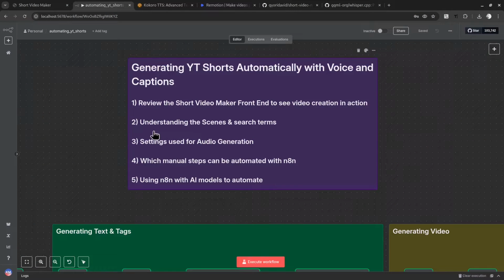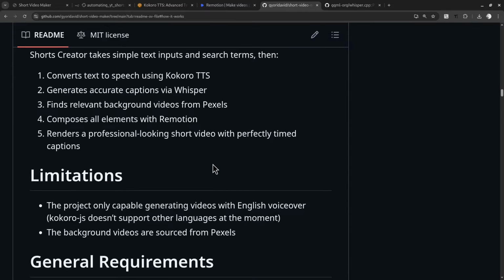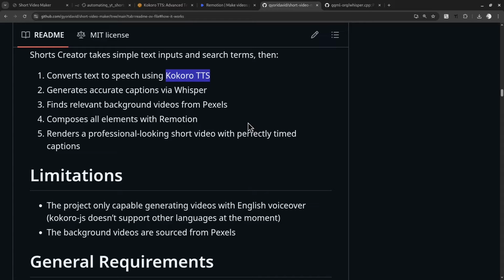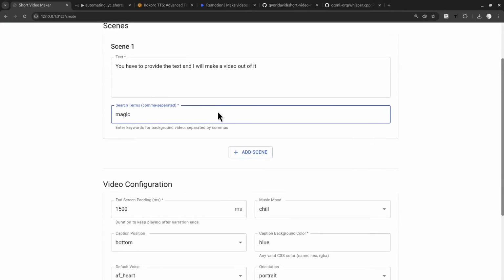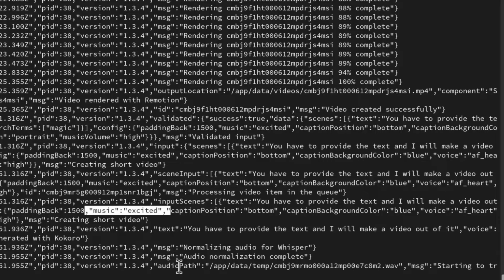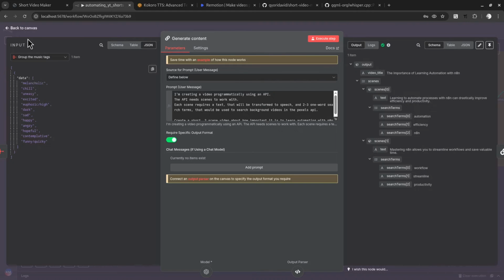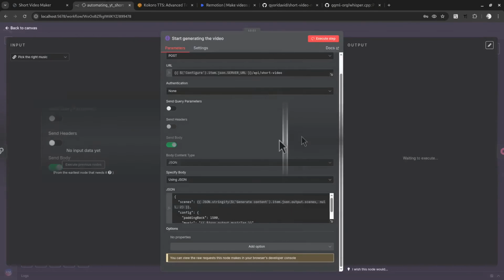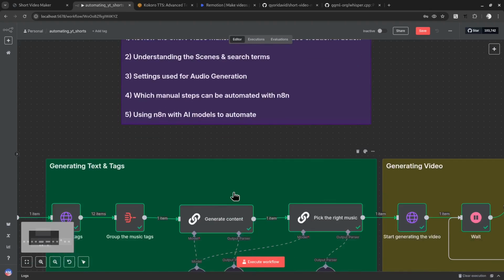Master n8n Workflow For Video Creation | Automate Youtube Video Shorts Creation with AI Agents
In this video we review the Short video Maker server that automatically generates videos based on the text, and the search term you provide. This is further automated with n8n to create longer videos. The flow is shared in the repo below

The short video maker is developed by AI Agents A To Z team. Below is the github repo for your reference

Chapter
0:00 Introducing Automated Shorts Creation
1:30 Shorts Generation Workflow Demo
2:00 Building Blocks of Shorts Video Maker
2:20 Kokoro TTS
2:40 Remotion
3:00 Whisper CPP
4:00 Reviewing Generated Video
5:00 How to Create Video with Shorts Video Maker
7:45 How to Create Longer Video with Shorts Video Maker
8:00 Explaining n8n Workflow
11:40 Conclusion
12:00 Outro

** Credits for Videos **
The background videos shown in the automated short videos were provided by Pexels through their API
** Credits for Videos **